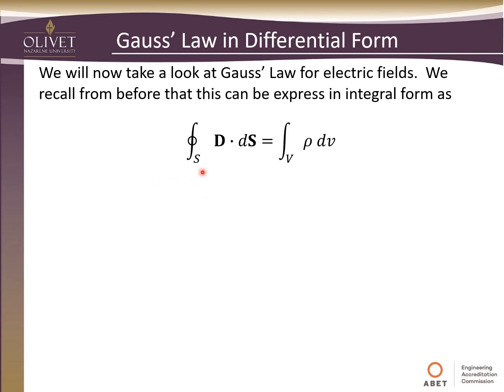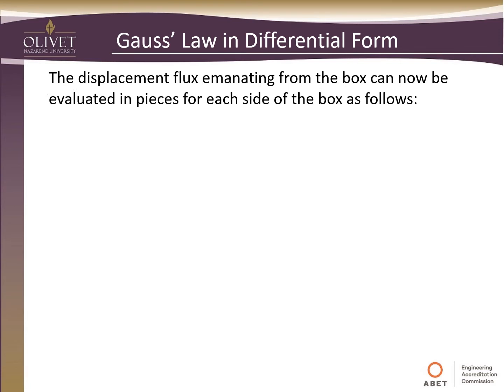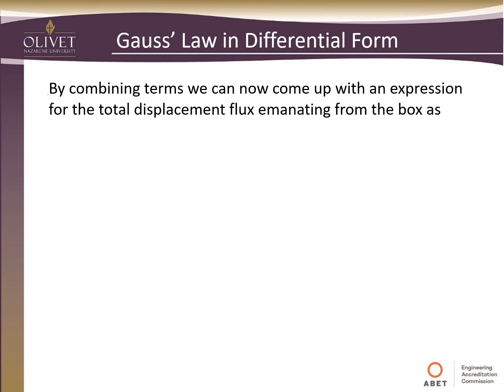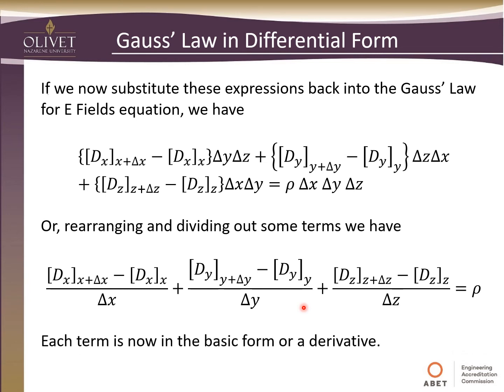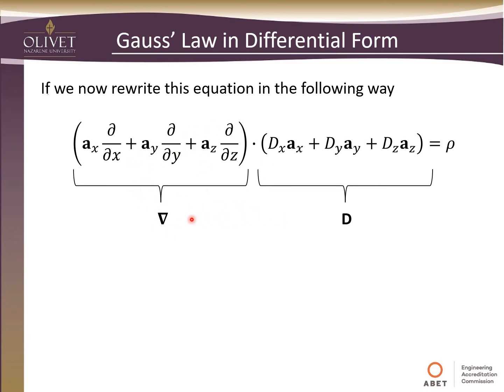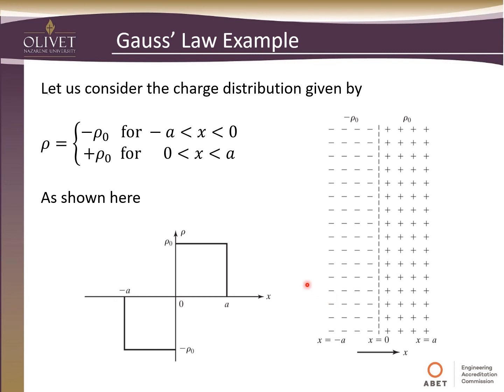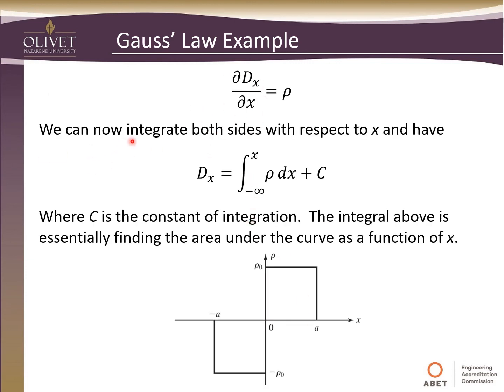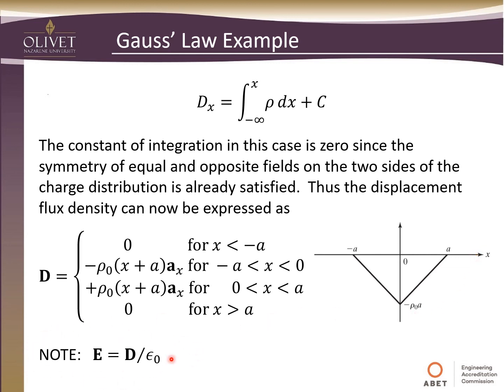Gauss Law for Electric Fields Differential Form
In this lecture we derive Gauss' Law for Electric Fields in differential form from Maxwell's equations.